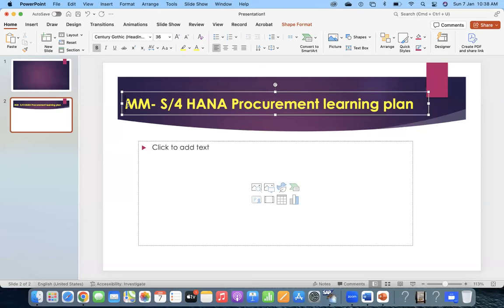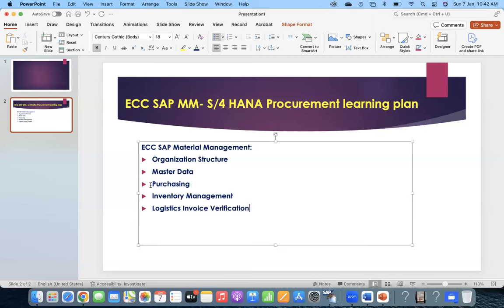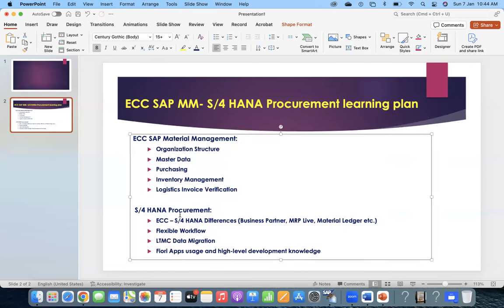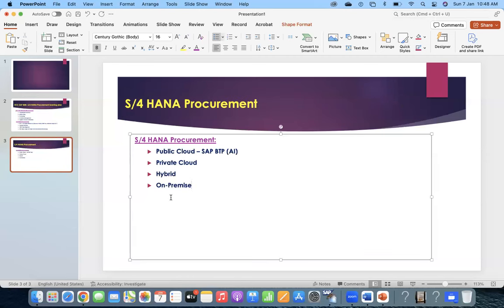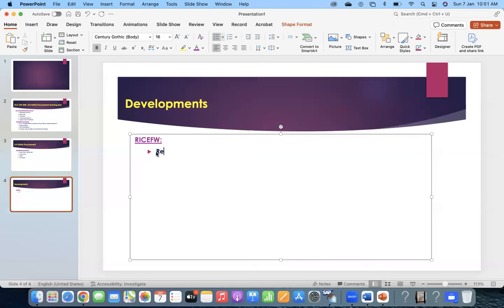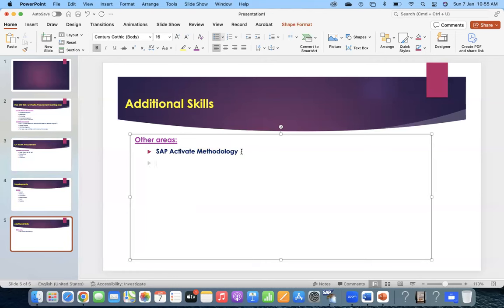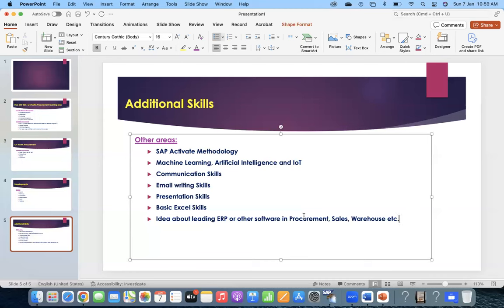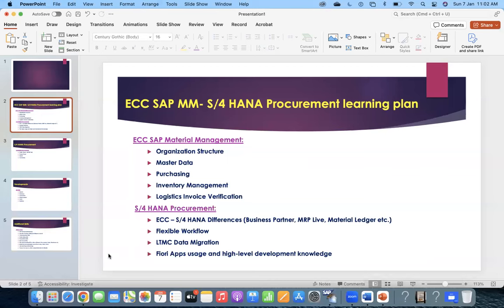Guidance to prepare for S/4 HANA Procurement and ECC SAP MM Consultant by Ganesh Padala